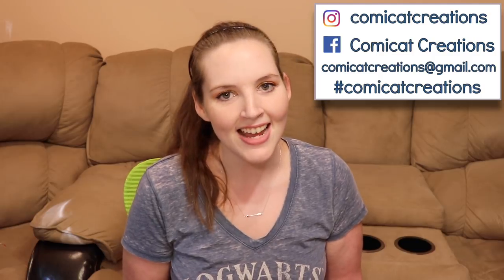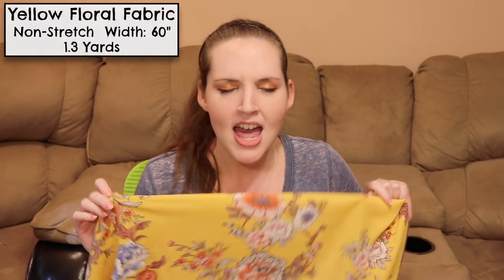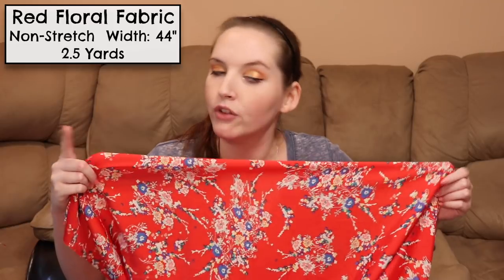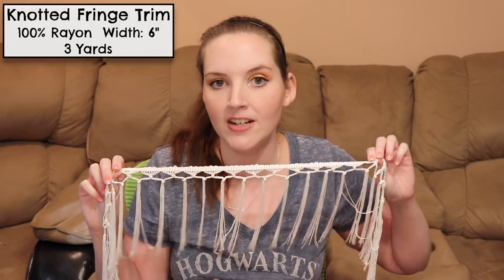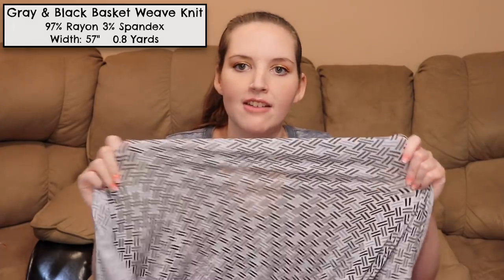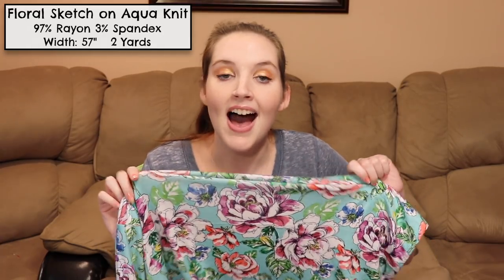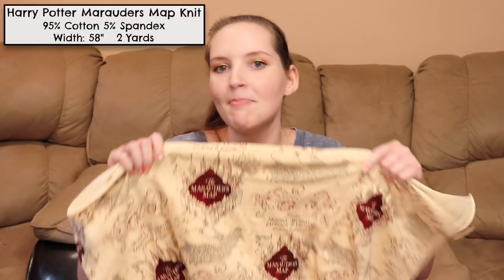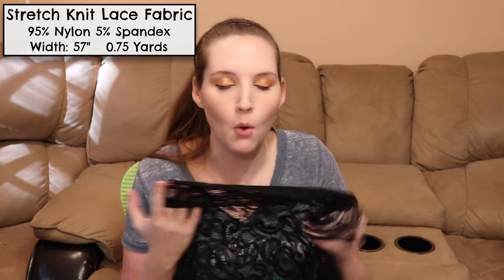Huge Sewing Haul! | JoAnn Fabric + Hobby Lobby | Florals, Lace, Trim & More!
I’ve done a lot of fabric shopping at JoAnn Fabric and Hobby Lobby the last month so I had to film a haul to show you my finds!  You’ll see trendy florals, stretch knits, non-stretch, lace, Harry Potter fabric, trims, and more.  Hear my future sewing plans for the channel, plus get a sneak peak of what I’m putting away for my future 10K sewing giveaway!

FABRICS MENTIONED IN ORDER OF APPEARANCE (these are all of the ones I could find links for):

Links with a * denote affiliate links, meaning if you purchase through the link it won't affect your price but I'll get a small commission which is much appreciated to help me make more tutorials!

I’ve had a blast seeing and sharing your creations!  Y’all are SO talented!

And thank you all for watching my videos, watching the ads, sharing, liking, etc…  thanks to y’all I was able to upgrade my camera so hopefully this video looks a bit crisper and clearer to you!  It’ll take me some time to learn it properly and get the color/brightness right, but I’m super excited and it’s all thanks to you that I’m able to upgrade and get fabric for my channel…  the more the word gets out about my videos, the better quality they can be and the more giveaways I’ll be able to do as well.  Thank you for the support!!!

XO, Monika